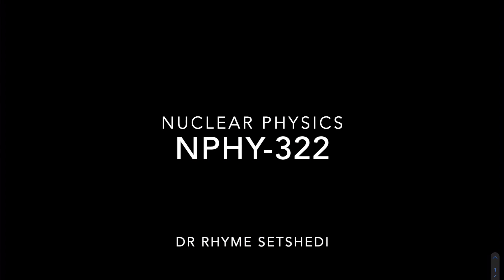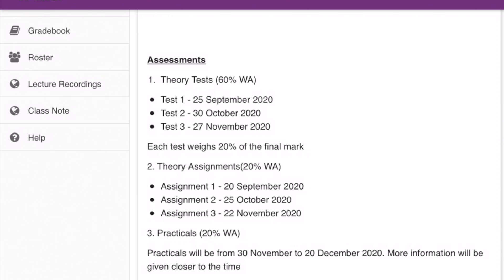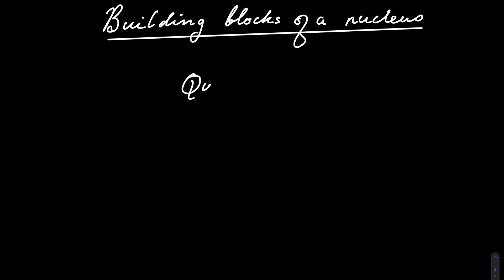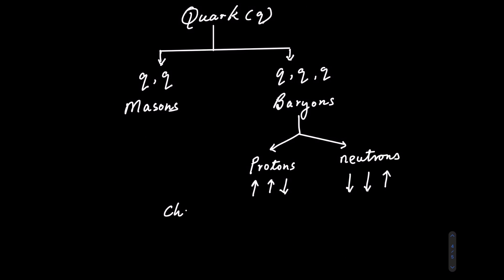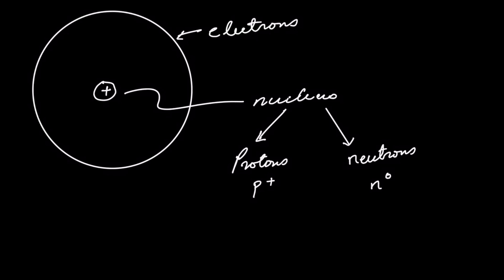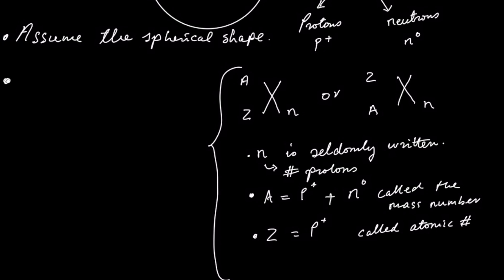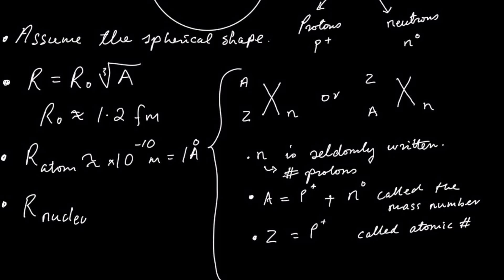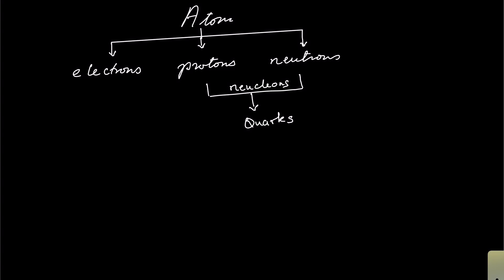NPHY322:Lesson 1 - The composition of an atomic nucleus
This lesson summarises the basic concepts underlying the constituent particles of a nucleus of an atom